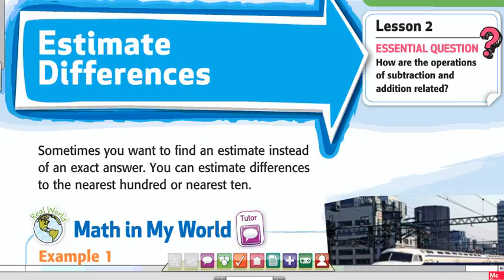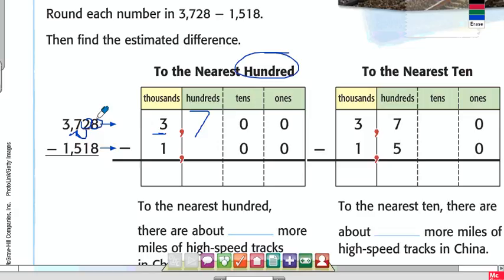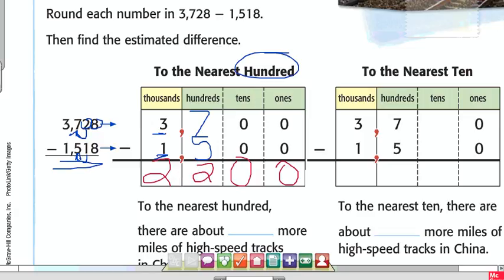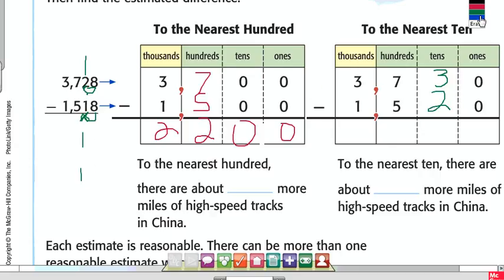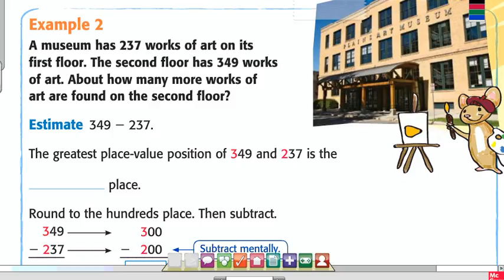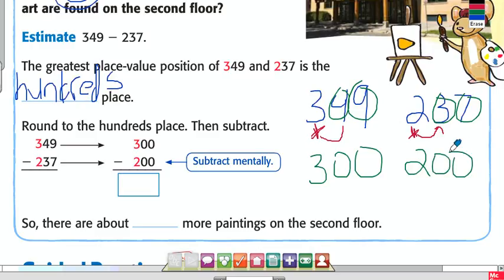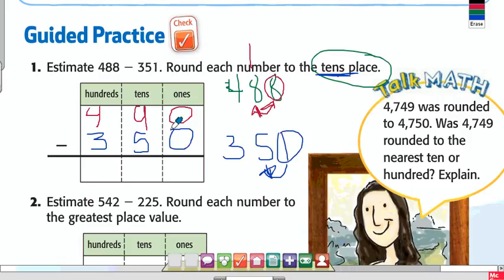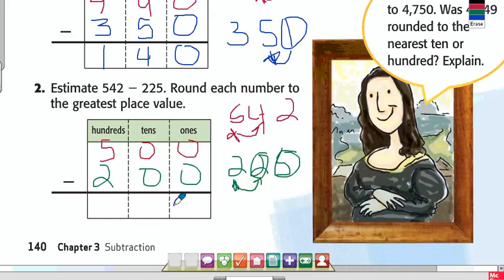3rd Grade Chapter 3 Lesson 2